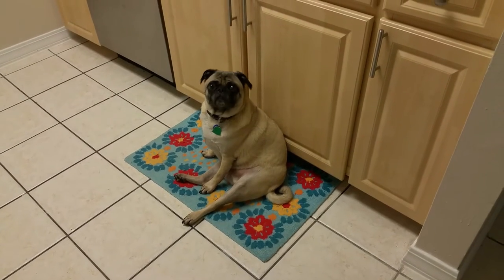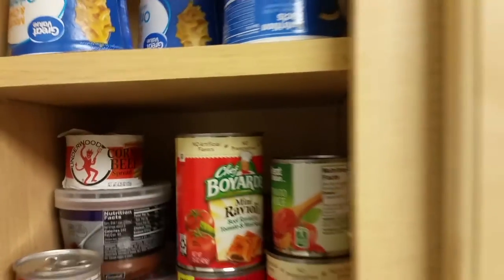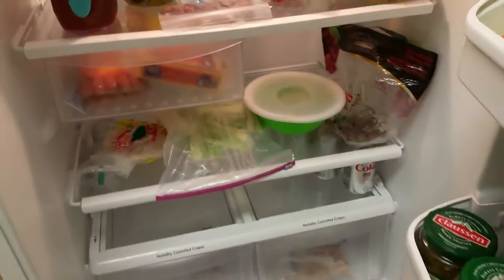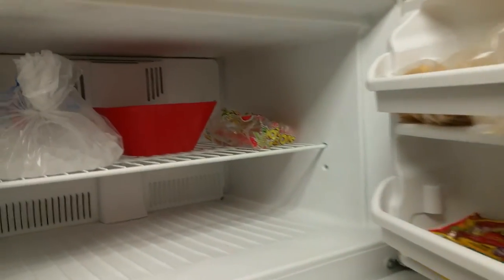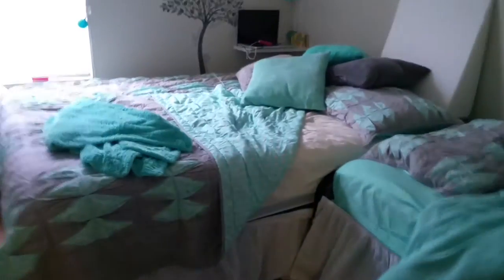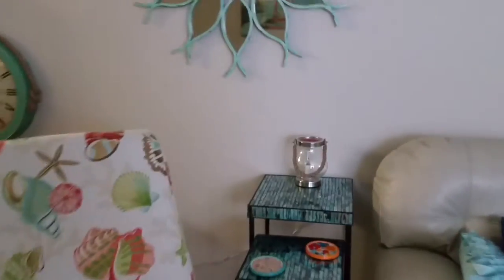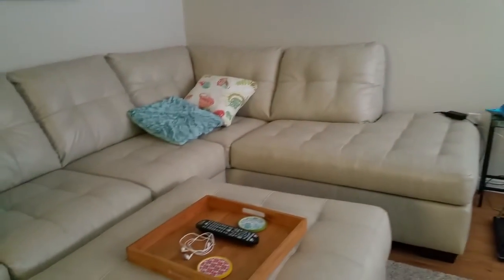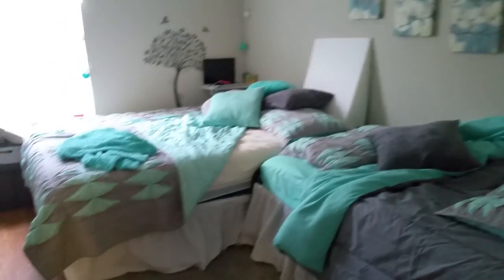PUG APARTMENT TOUR